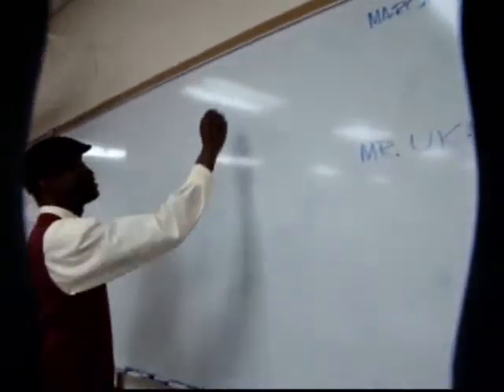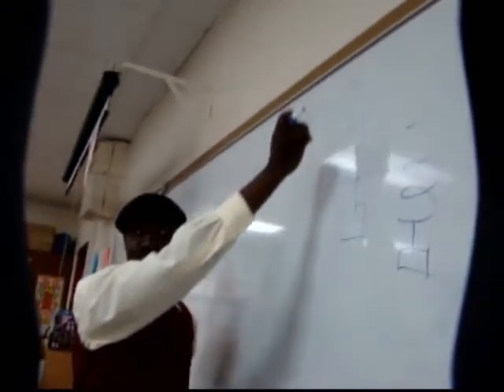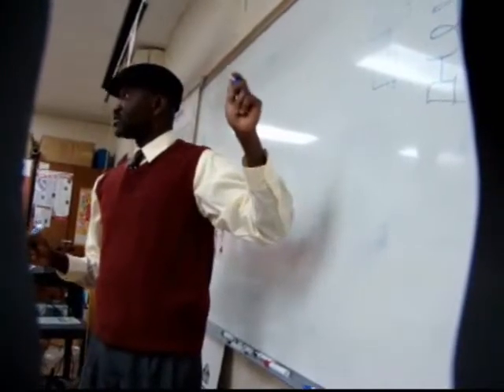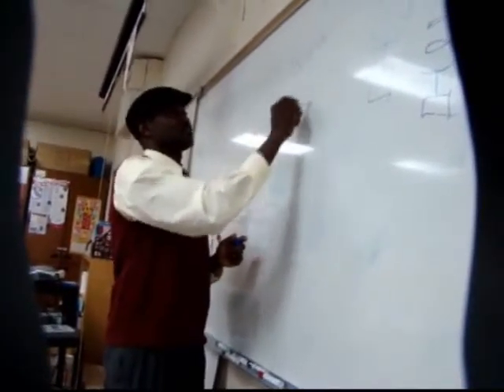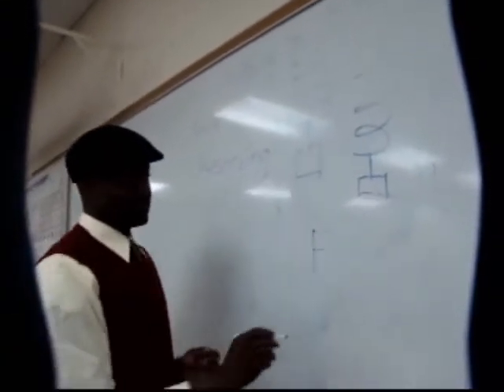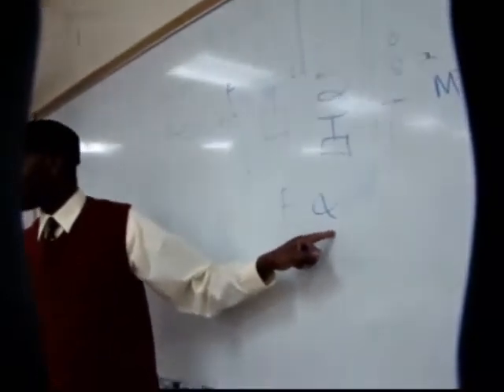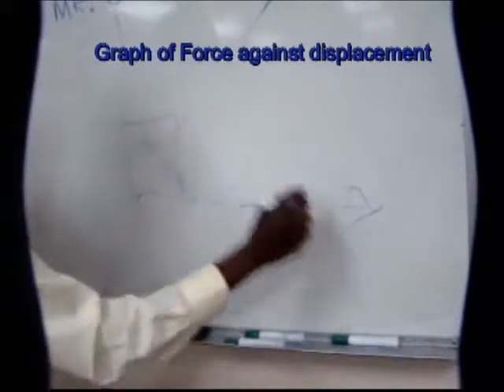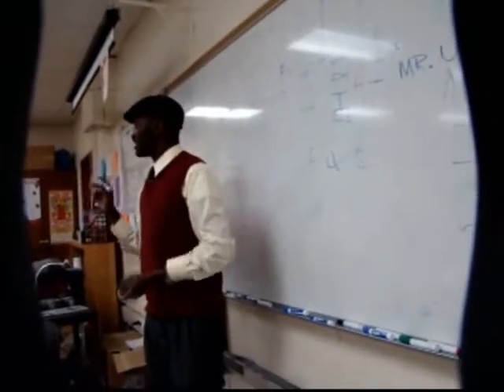Vibrations and Waves, Part 1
Vibrations and Waves Concept, Part 1